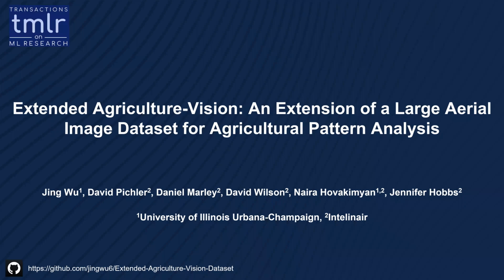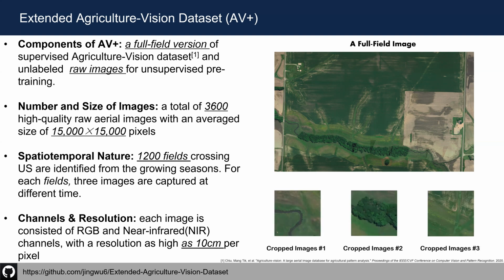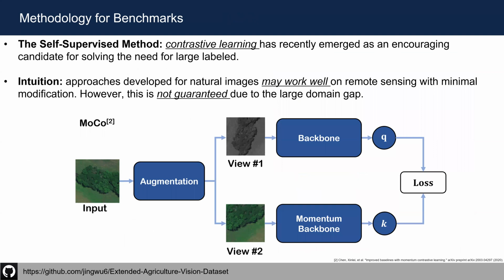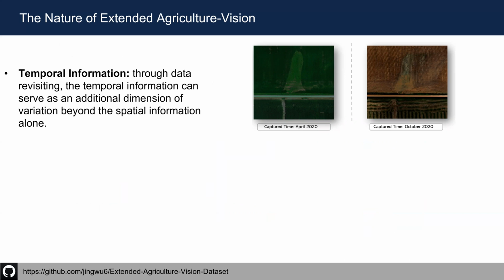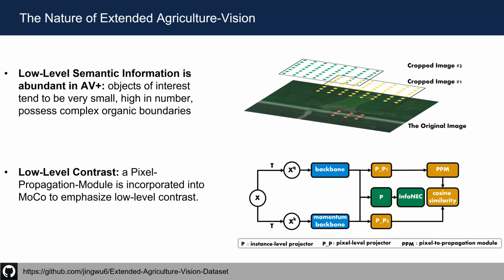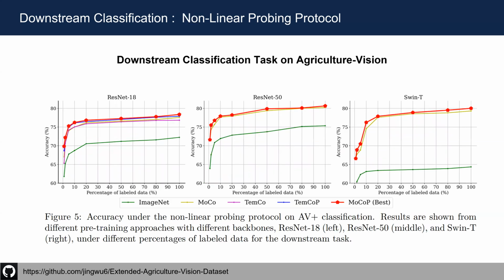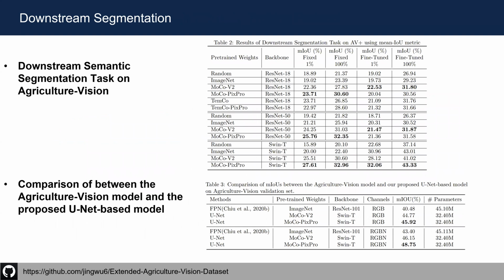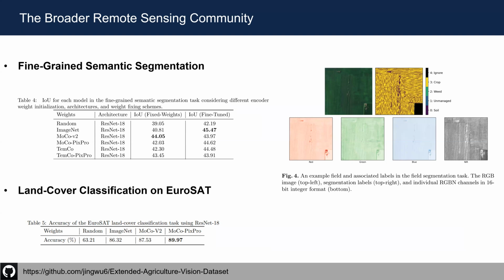Extended Agriculture-Vision: An Extension of a Large Image Dataset for Agricultural Pattern Analysis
A key challenge for much of the machine learning work on remote sensing and earth observation data is the difficulty in acquiring large amounts of accurately labeled data. This is particularly true for semantic segmentation tasks, which are much less common in the remote sensing domain because of the incredible difficulty in collecting precise, accurate, pixel-level annotations at scale.  Recent efforts have addressed these challenges both through the creation of supervised datasets as well as the application of self-supervised methods. We continue these efforts on both fronts.
First, we generate and release an improved version of the Agriculture-Vision dataset to include raw, full-field imagery for greater experimental flexibility. Second, we extend this dataset with the release of 3600 large, high-resolution (10cm/pixel), full-field, red-green-blue and near-infrared images for pre-training. Third, we incorporate the Pixel-to-Propagation Module originally built on the SimCLR framework into the framework of MoCo-V2. Finally, we demonstrate the usefulness of this data by benchmarking different contrastive learning approaches on both downstream classifications and semantic segmentation tasks. We explore both CNN and Swin Transformer architectures within different frameworks based on MoCo-V2. Together, these approaches enable us to better detect key agricultural patterns of interest across a field from aerial imagery so that farmers may be alerted to problematic areas in a timely fashion to inform their management decisions. Furthermore, the release of these datasets will support numerous avenues of research for computer vision in remote sensing for agriculture.